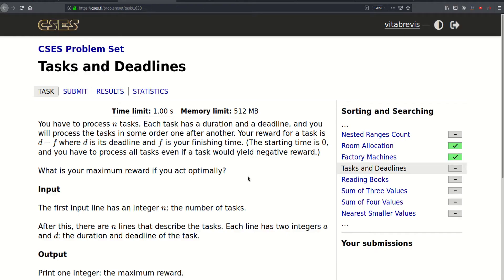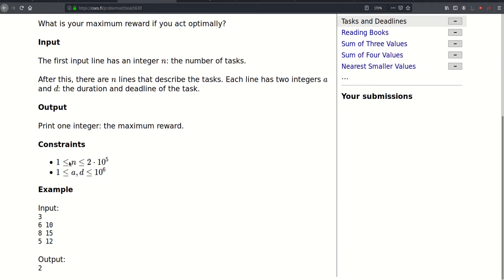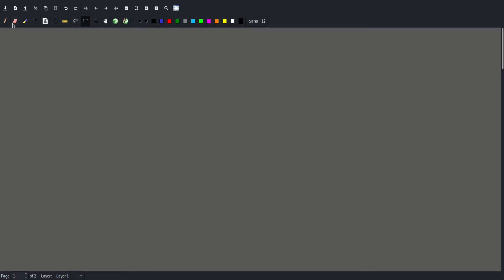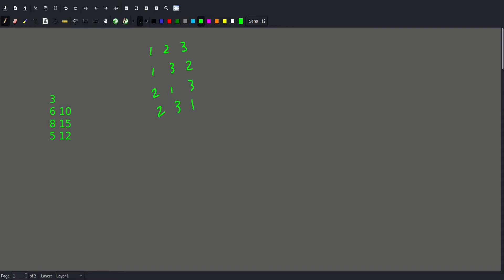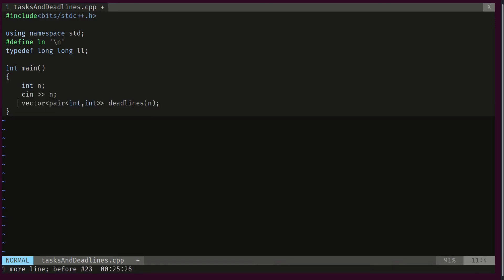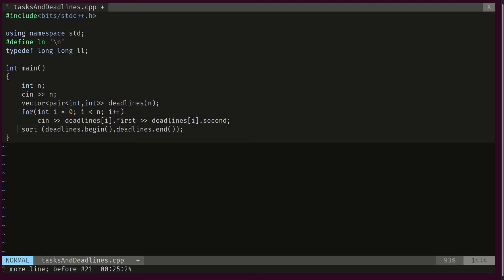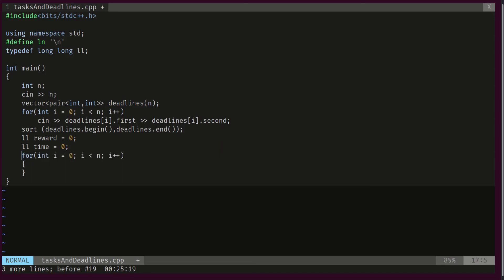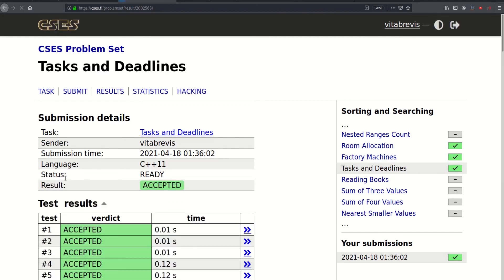[CSES][Sorting and Searching] Tasks and Deadlines